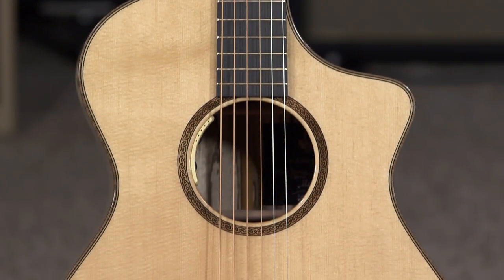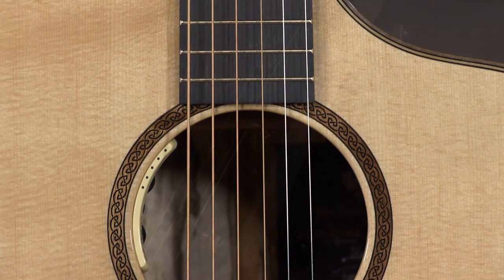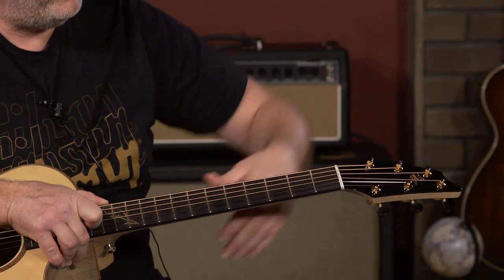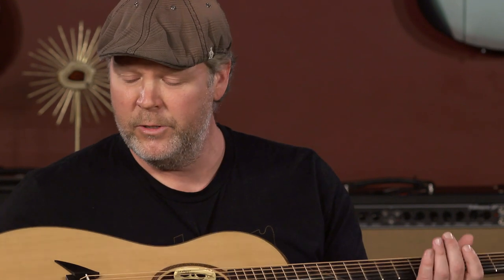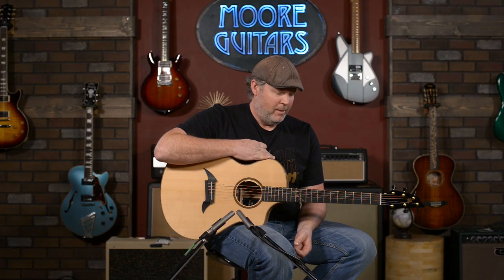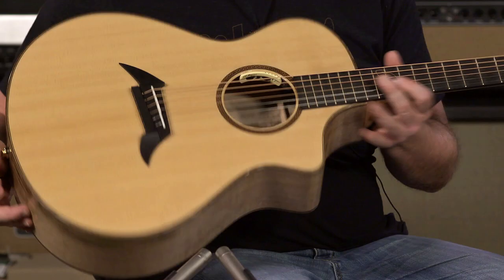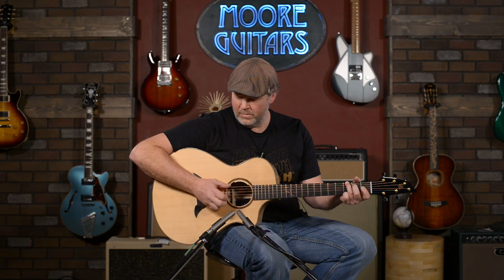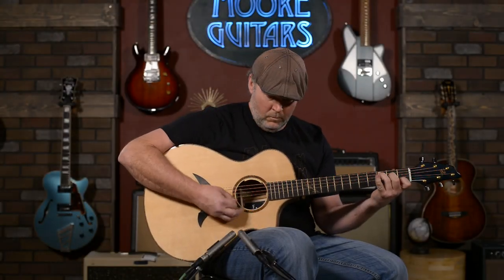There's something special about this One! Breedlove 30th Anniversary Northwest Classic Concert CE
Jeremey sits down with Breedlove Guitars 30th Anniversary Northwest Classic Concert CE. This beauty is handcrafted and hand-voiced from clear-cut free, sustainable 3A Sitka spruce and highly figured Myrtlewood and trimmed with figured walnut binding. Breedlove knows how to showcase their artistry with this guitar, it is gorgeous. An acoustic-electric powerhouse, the soft cutaway Northwest Classic features a long sustaining hard rock maple neck; Tusq nut and saddle; ebony fretboard and winged bridge; gold hardware; and comes equipped with LR Baggs Anthem electronics and a custom Ameritage case.